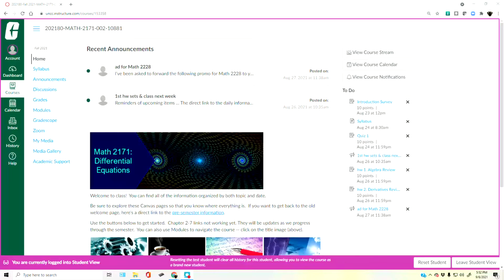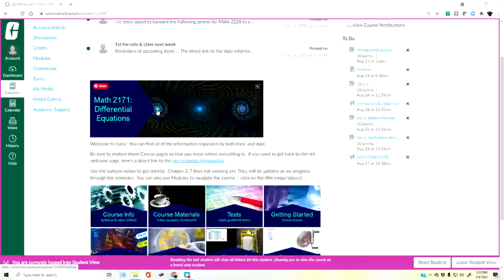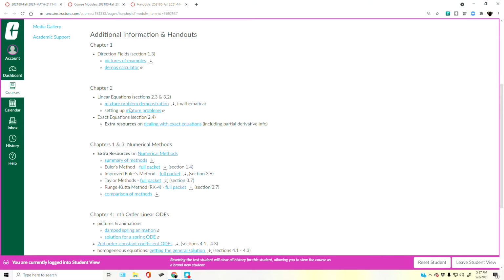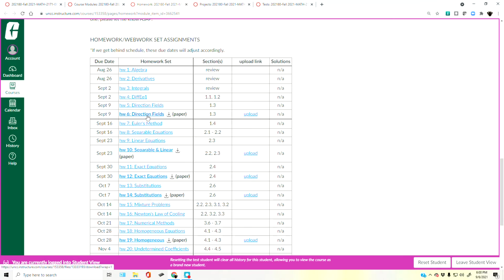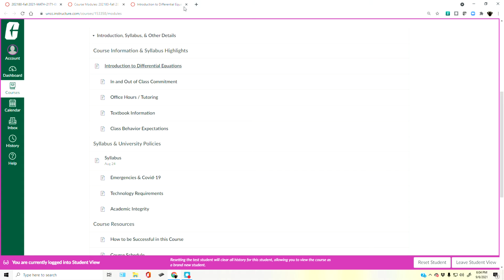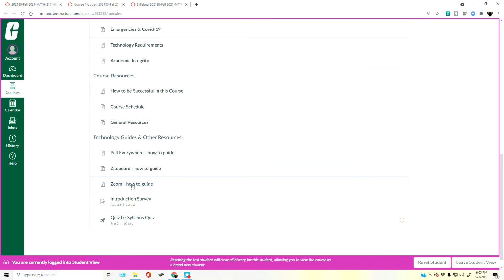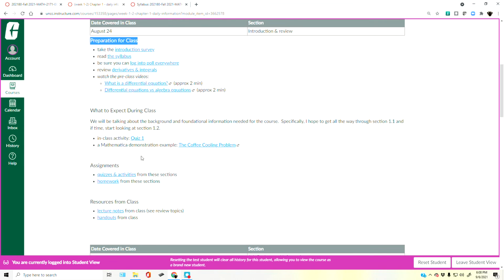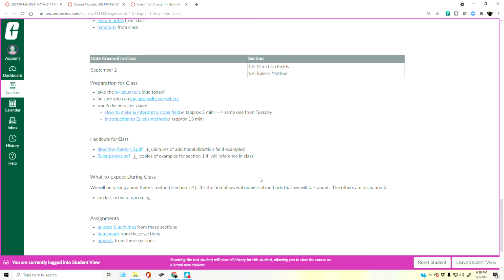Navigating Canvas - Math 2171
This video goes over where everything is in Canvas.  Key items are in the last several minutes.